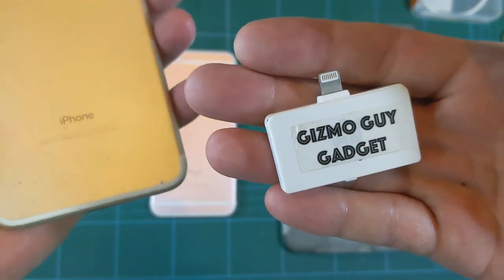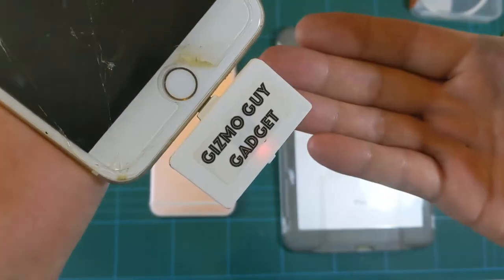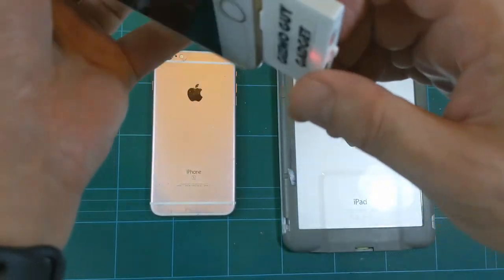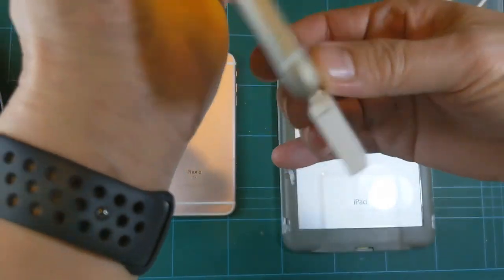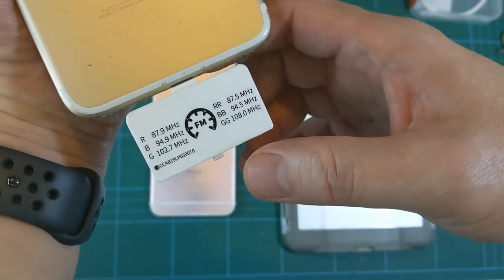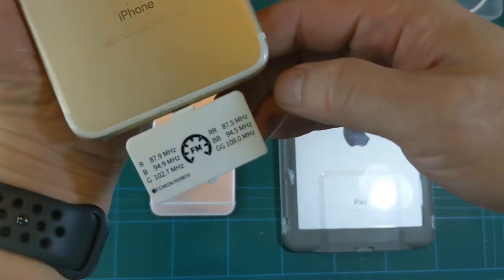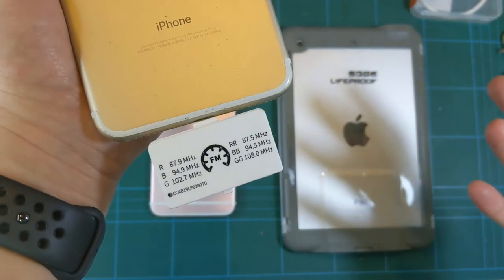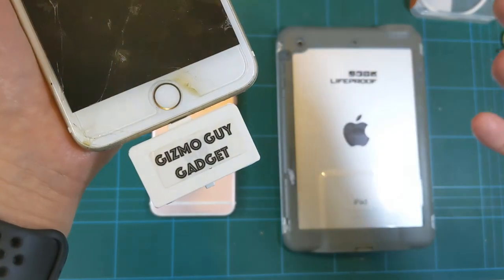iPhone FM Transmitter Instructions - Gizmo Guy Gadget User Instruction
iPhone FM Transmitter Instructions - A detail video go through how to set up the Gizmo Guy Gadget / iPhone FM Transmitter by Gizmo Guy. More info about the best fm transmitter @

When you plug the transmitter into your iPhone.
You will see that it activated with a red light.
You then set your radio to the 87.9 FM.
You should be able to hear music thru your radio with 87.9 FM.
If 87.9 Fm is NOT clear in your area, you can choose another
preset which is on the back of the transmitter.

The instruction is actually on the back of the transmitter.

If sound quality is not consistent.
Please remove your protective case if there is one.

Here is the instruction in action.